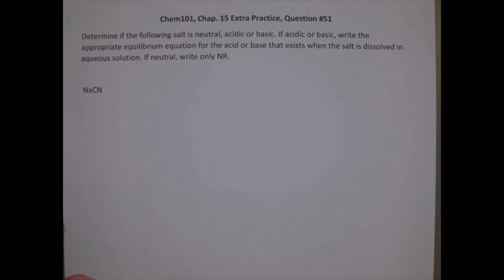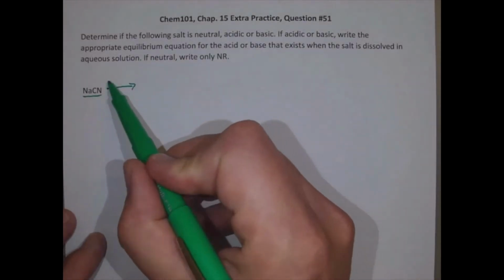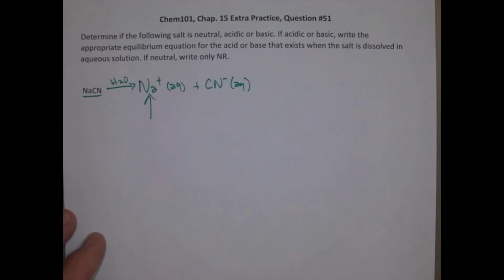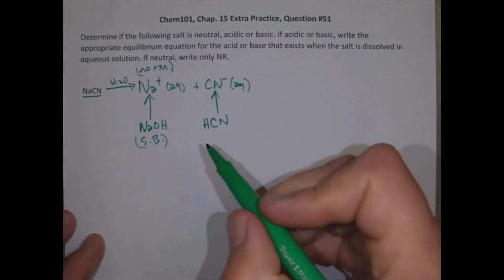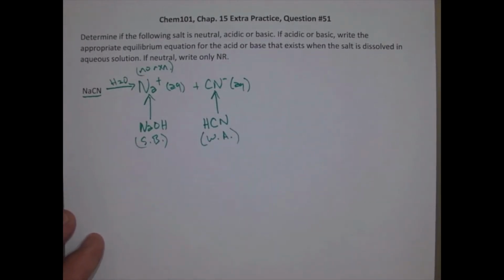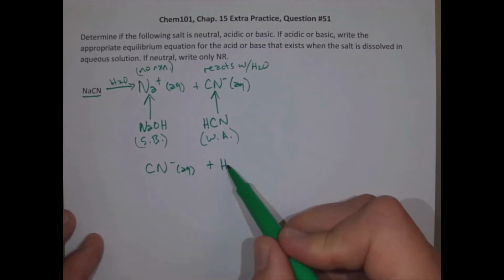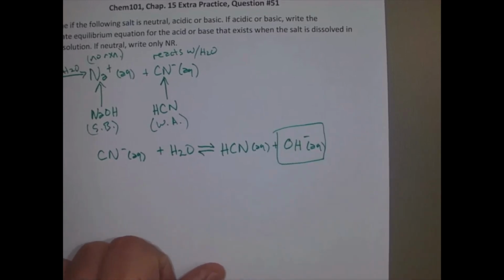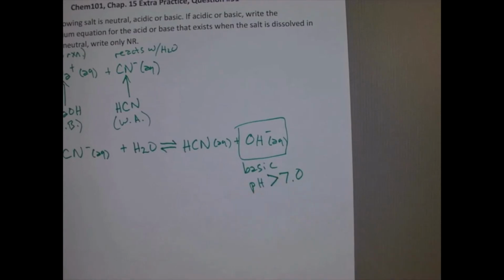C5M Salt Acid Base Neutral